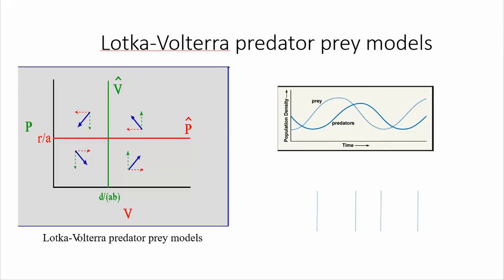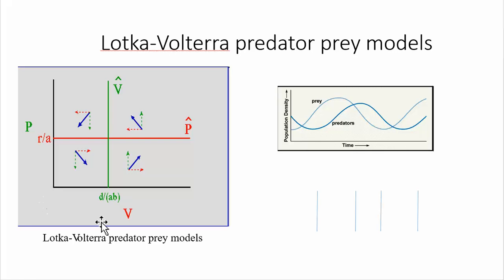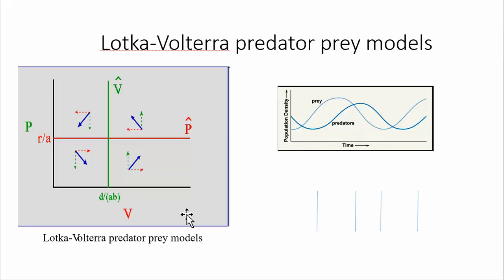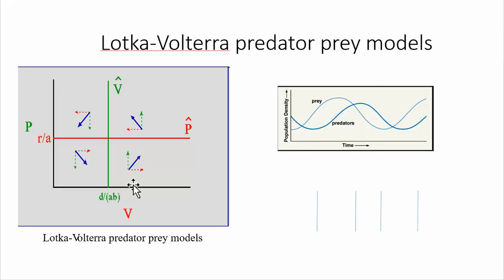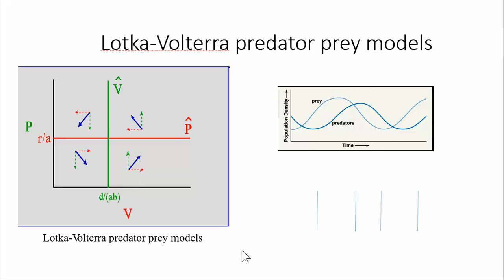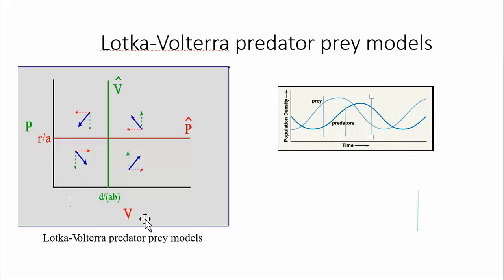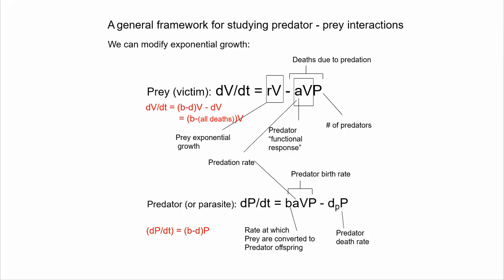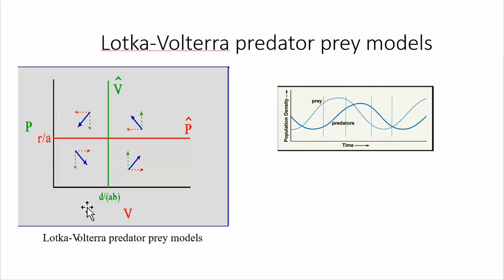Predator prey cycles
Further explanation of predator prey cycles